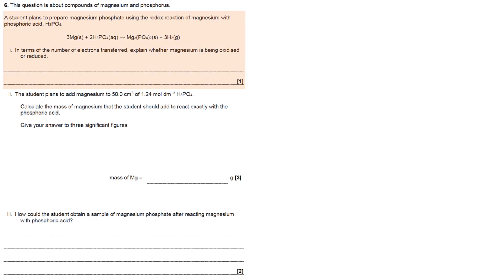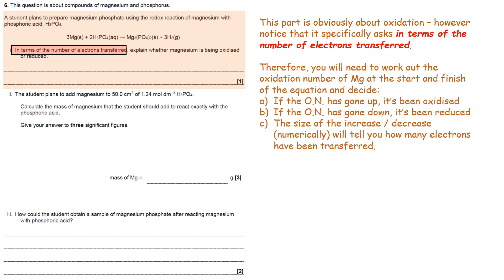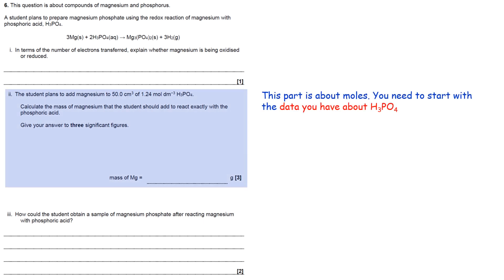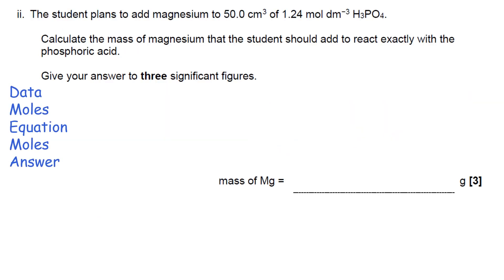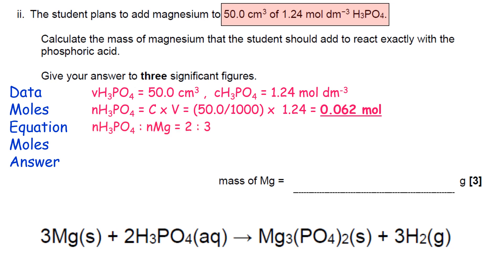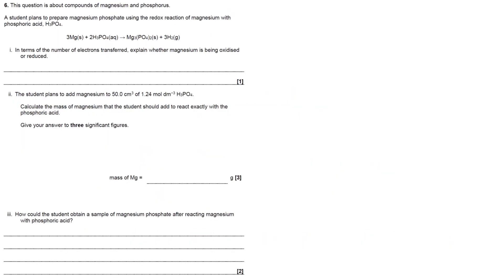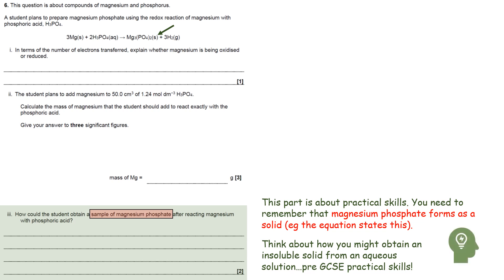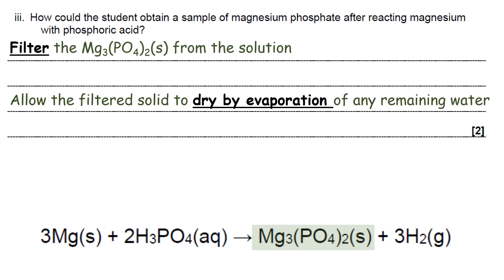Acid-metal reaction exam question (multiple topic areas)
A look at magnesium phosphate through the lens of several different chemistry topic areas.